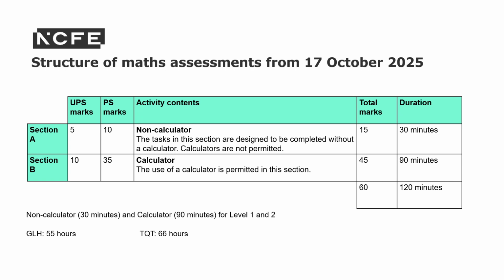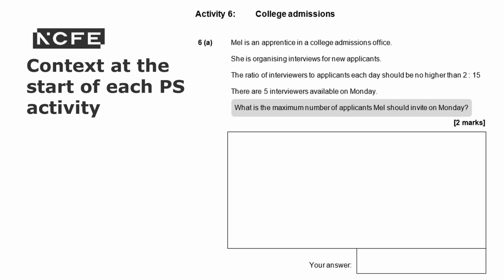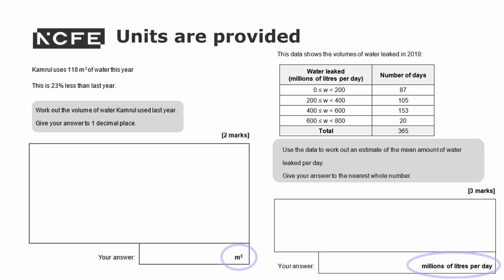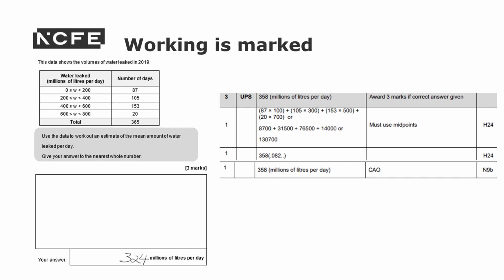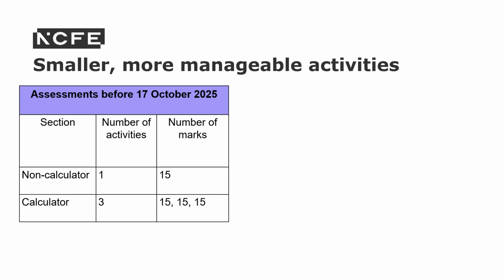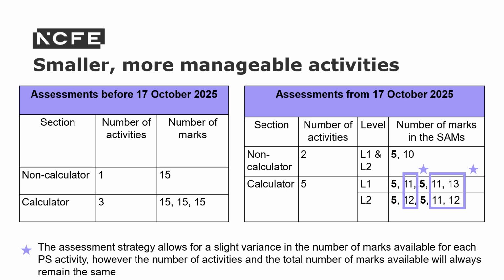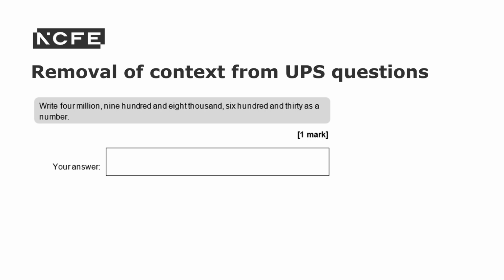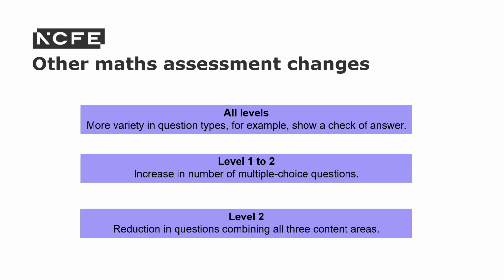Maths Assessment Changes 2025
This NCFE learner toolkit recording goes over the changes to maths Functional Skills assessments from October 2025.